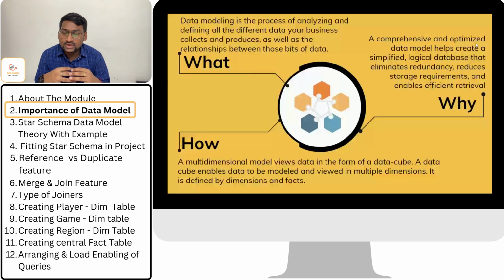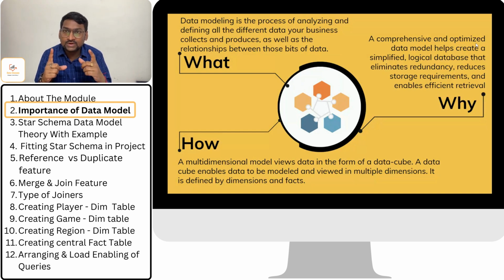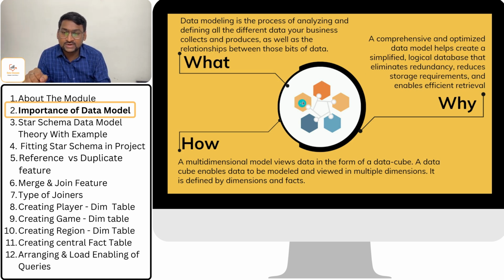4.1 Importance of Data Model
Importance of Data Model – Why a good Data Schema prevents errors in DAX calculations.